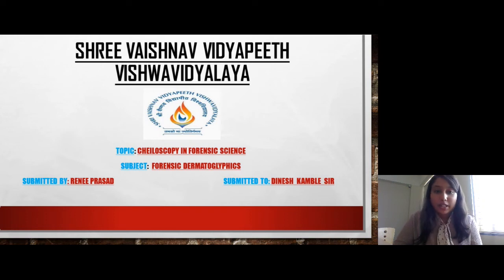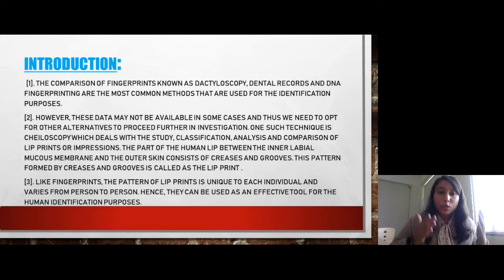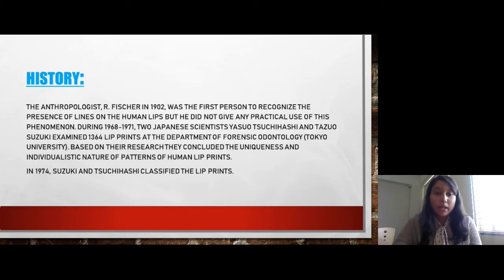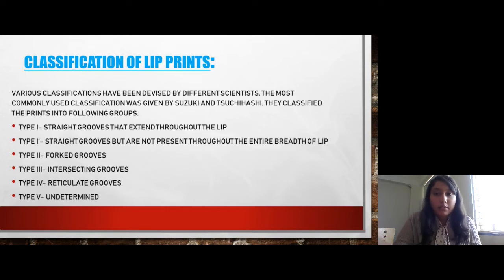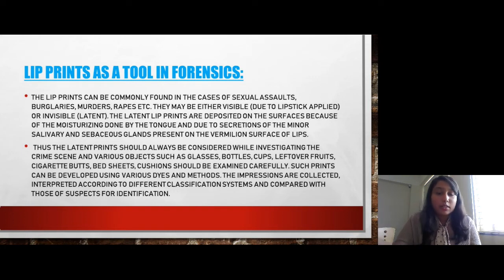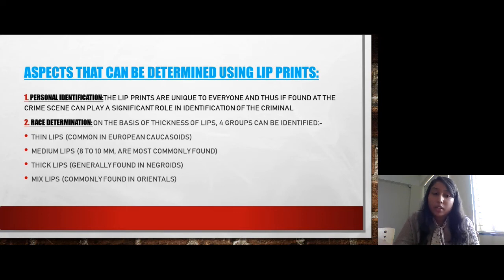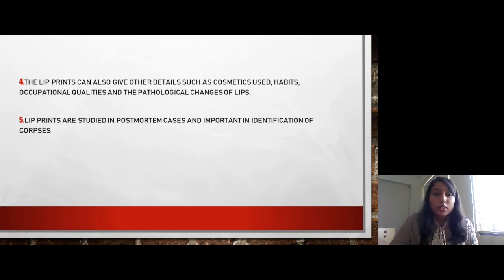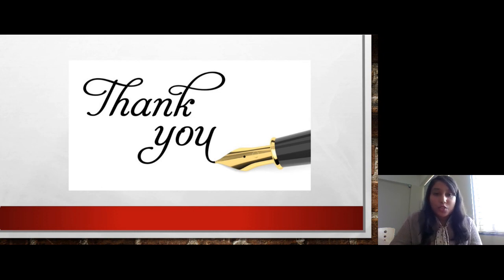Introduction to Lip Print Forensic, Ms. Renee Prasad, SVIFS, SVVV, Indore